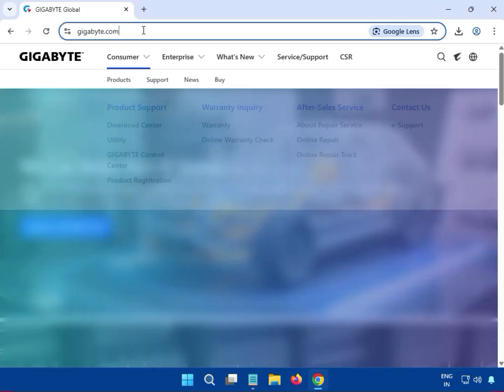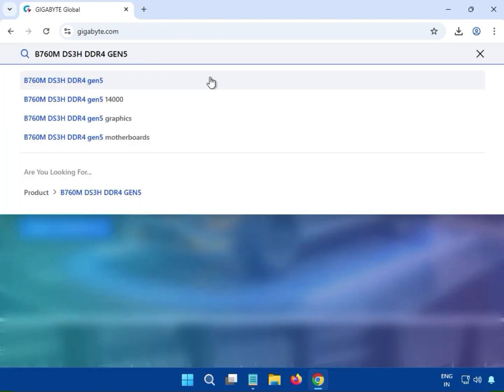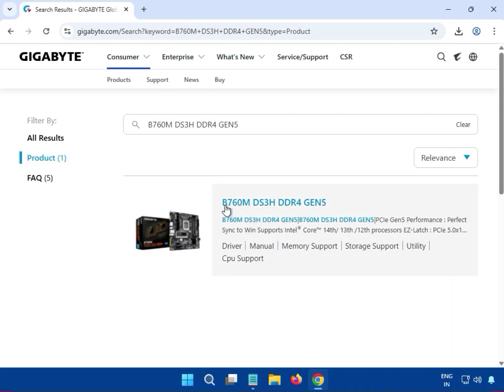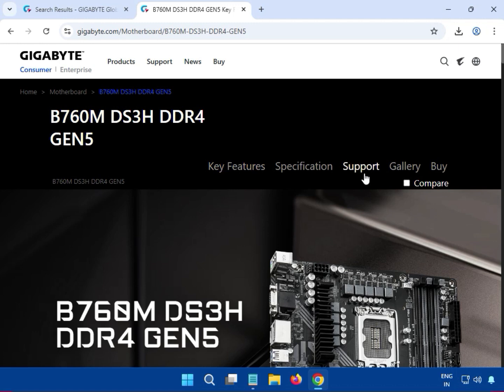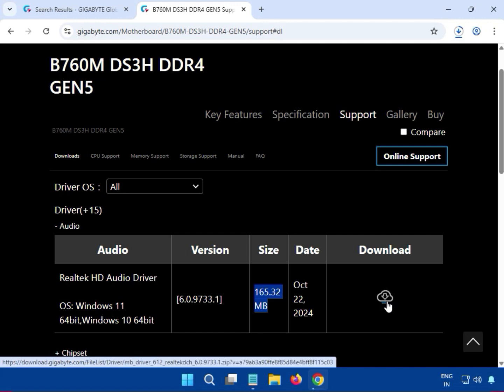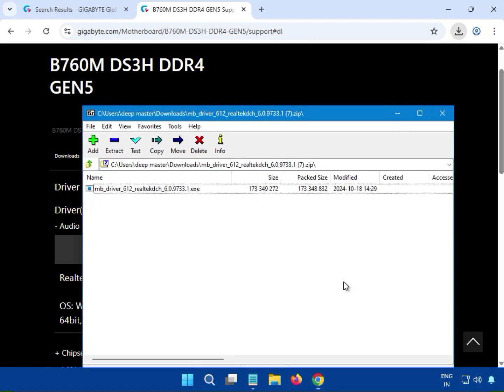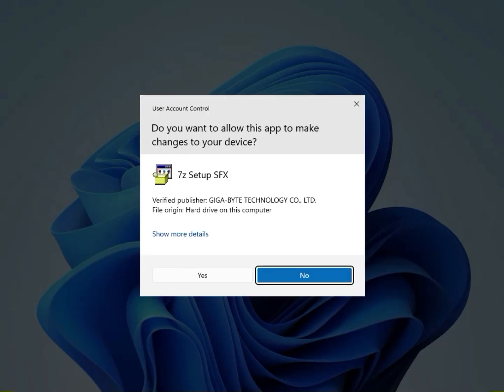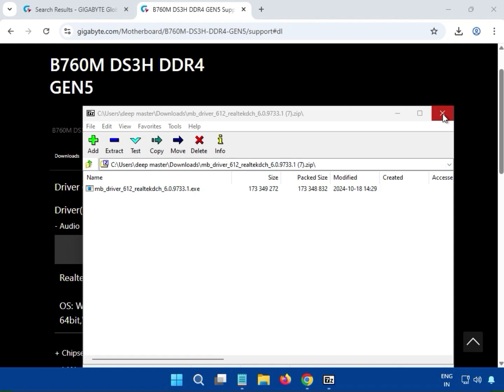Download & Install Audio Driver for Gigabyte B760M DS3H DDR4 Gen5 | Windows 10/11